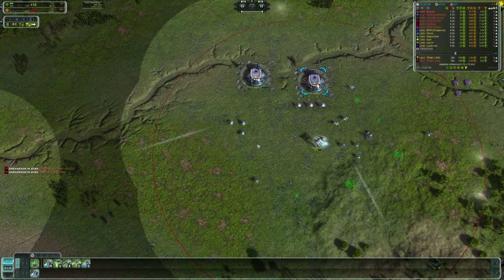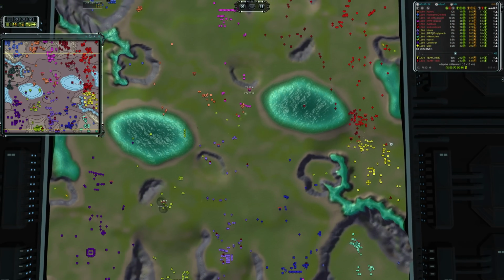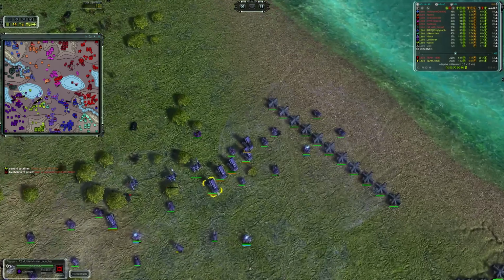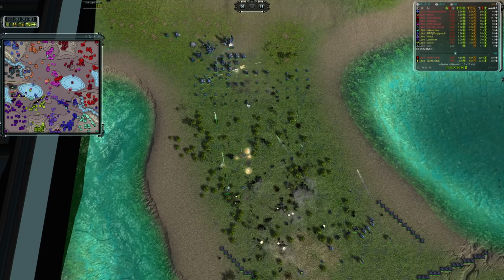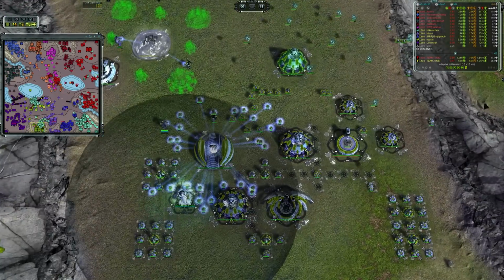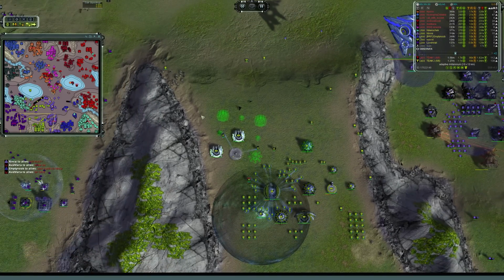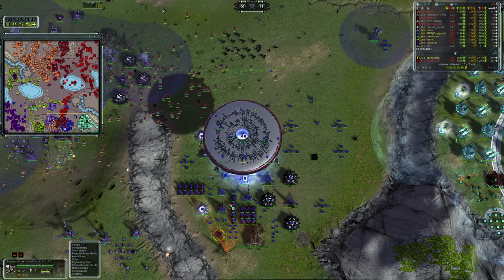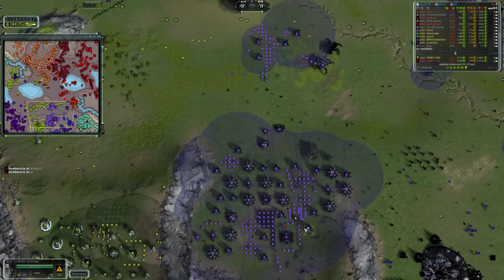Supreme Commander Cast #68 | Supreme Commander: Forged Alliance Forever (FAF)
Link to join the Forged Alliance community: faforever.com

My handle if you want to add me: TheDuelist

Submit any replays to the main FAF replay channel

Discord if you want to add me: theduelist#5505